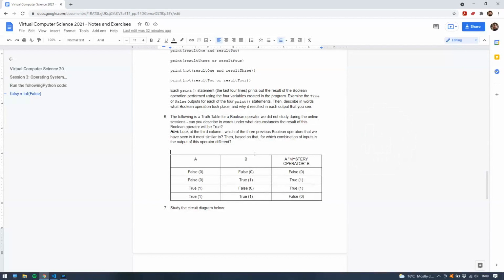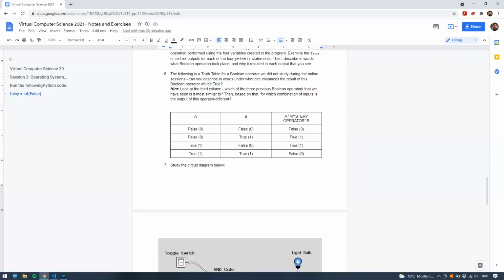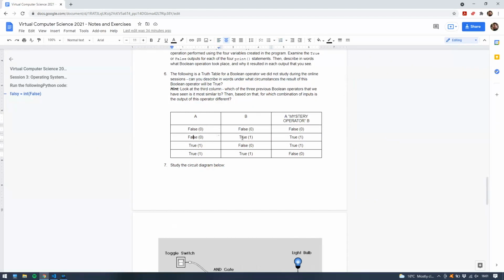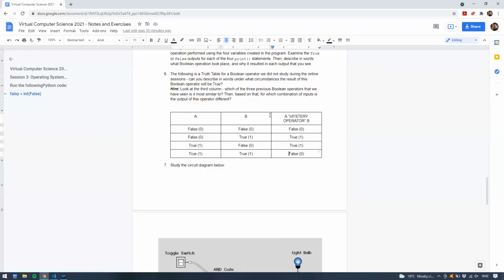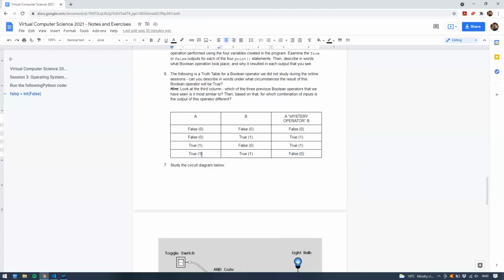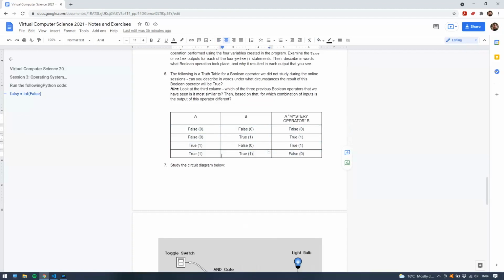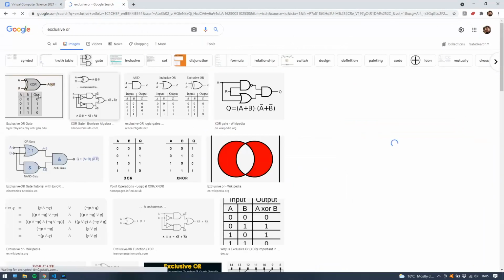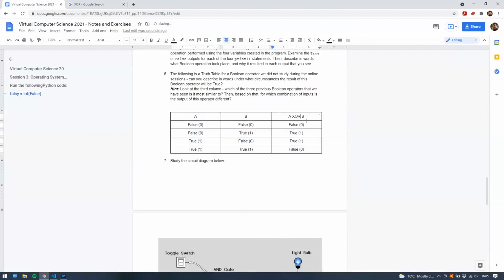Exercise Set 2, Task 6 Solution - Virtual Computer Science 2021